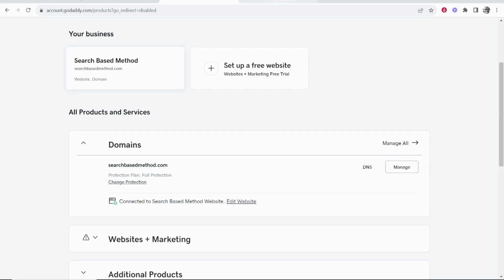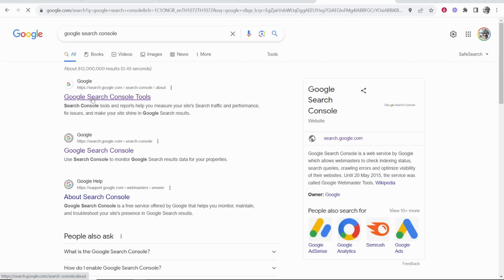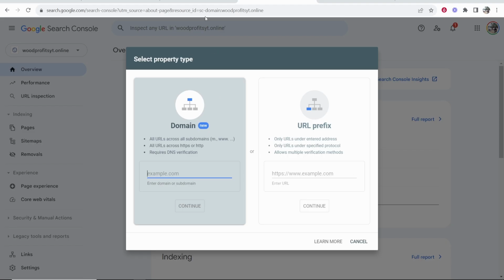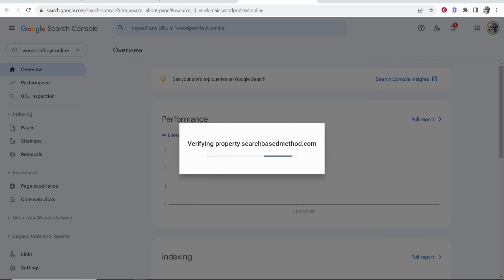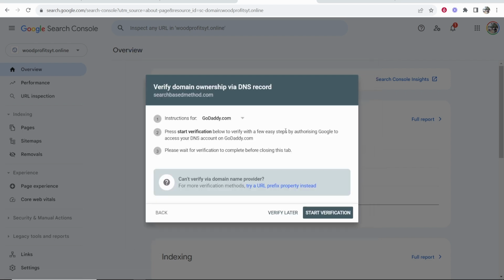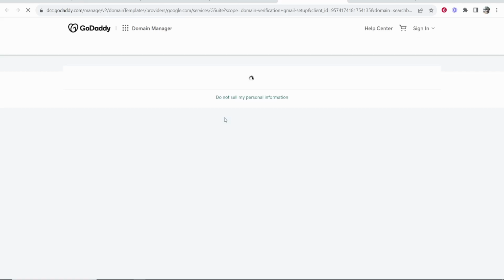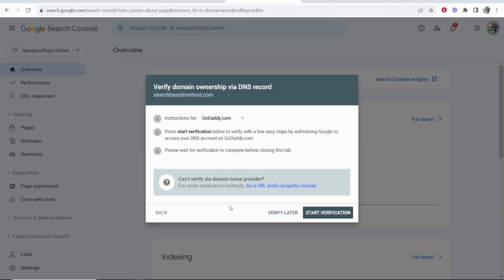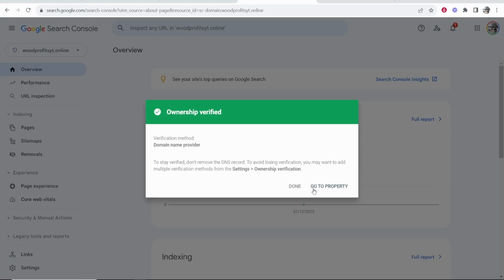How To Verify GoDaddy Domain in Google Search Console - Quick Guide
In this video, I show you how to verify your GoDaddy domain in Google Search Console. Follow this step by step guide and get your domain connected in to Google Search Console in a couple of minutes.